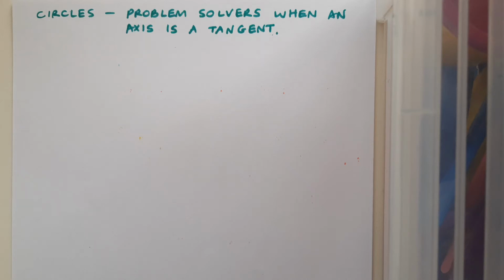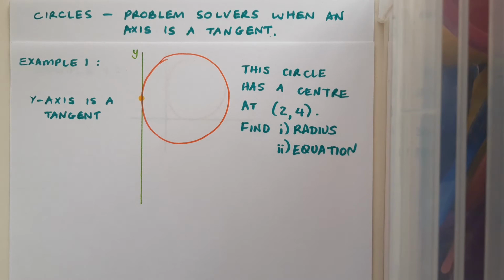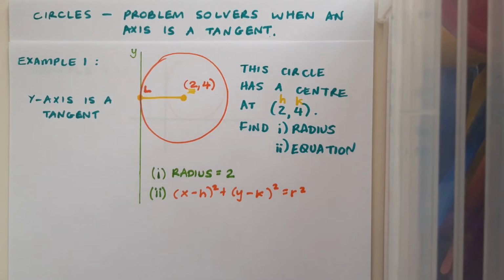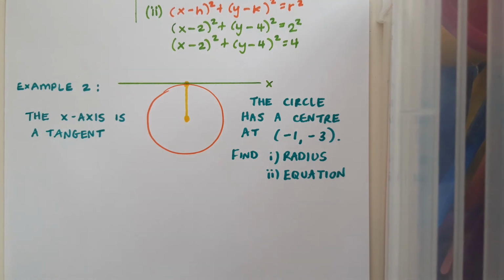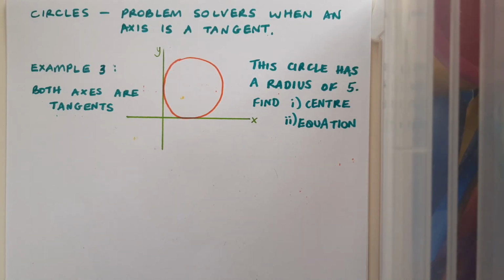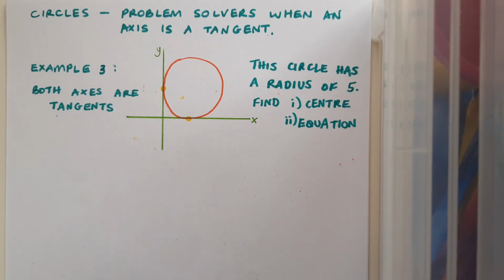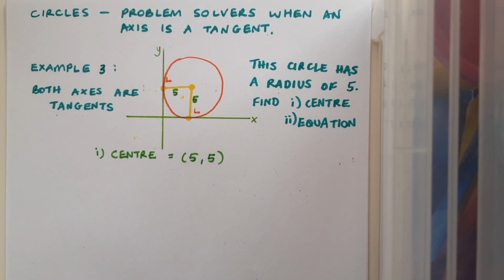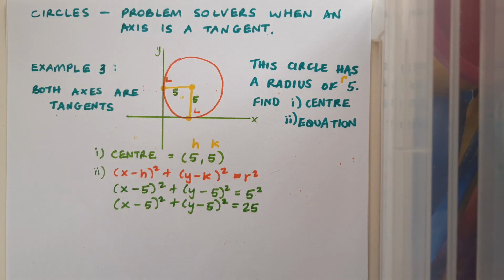Circle - Problem Solvers When an Axis is a Tangent